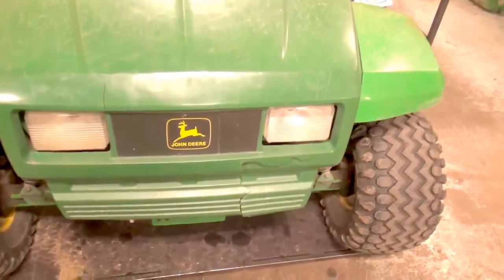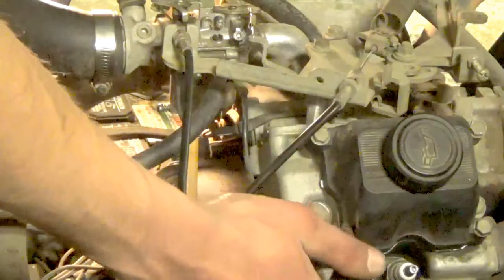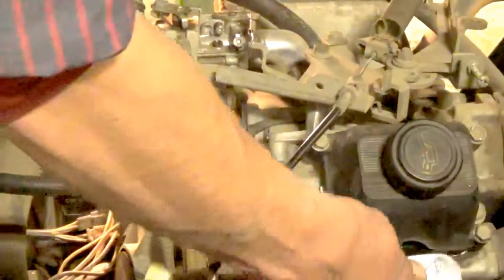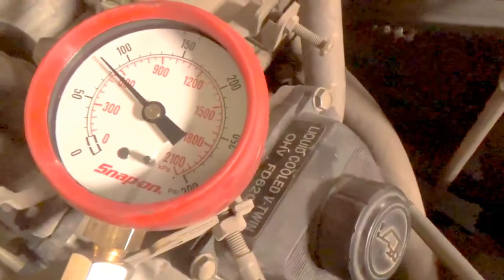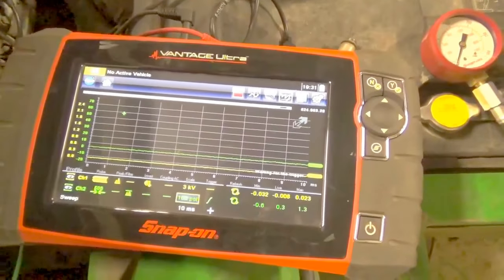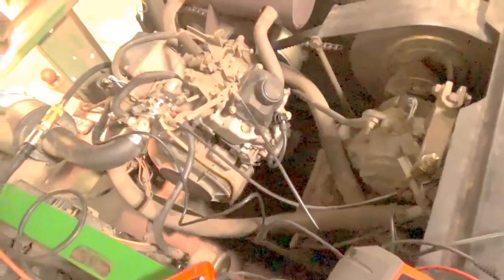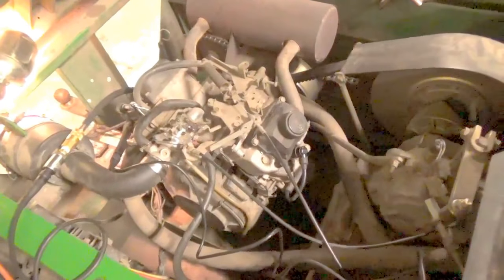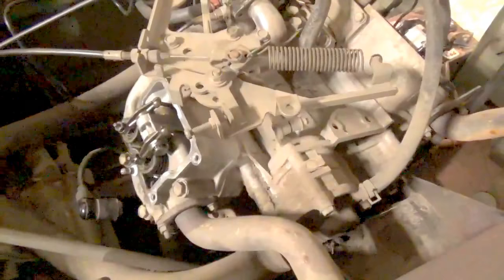John Deere 6X4 Gator Crank-No Start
John Deere 6X4 Gator W/ Kawasaki Engine - Here we have a crank no start situation that was a bit tricky to track down. Take a look.

This is an older video that I had uploaded to my old channel, which is now shut down due to a change in direction. Hopefully everyone will enjoy this one.

We end up using a combination of new/old techniques to diagnose this one.